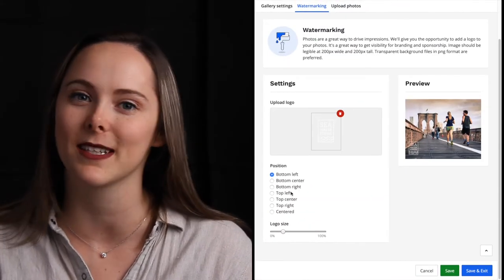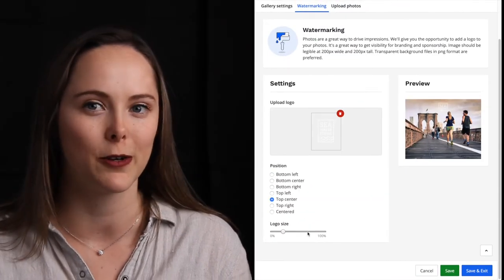Photo galleries made simple with Race Roster's Photo App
Race Roster’s new photo app brings you a seamless gallery creation experience. Collaborate with event partners to upload race photos and allow our intelligent bib recognition technology to do the heavy lifting for you. Add and customize watermarks, sort your photos into groups, and let participants know when they’re ready!